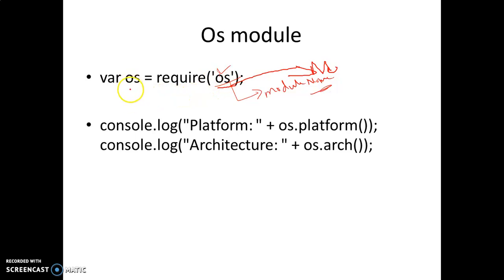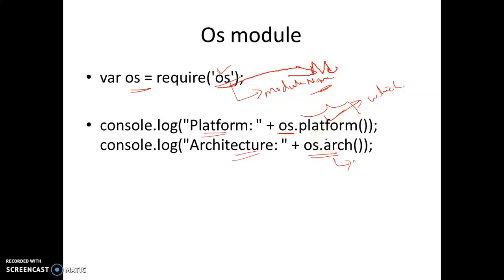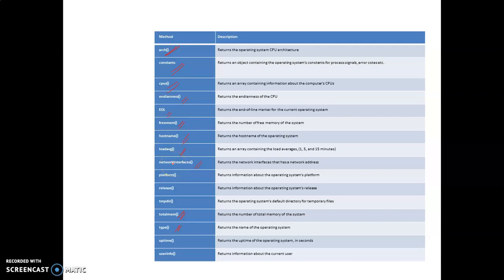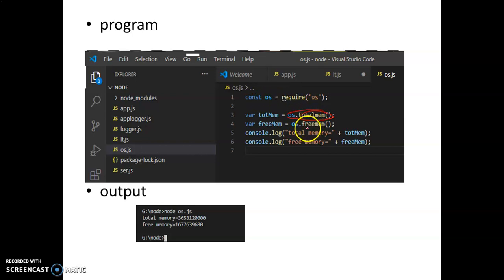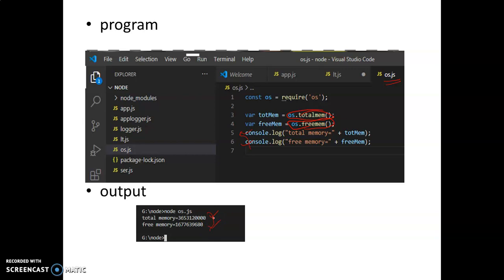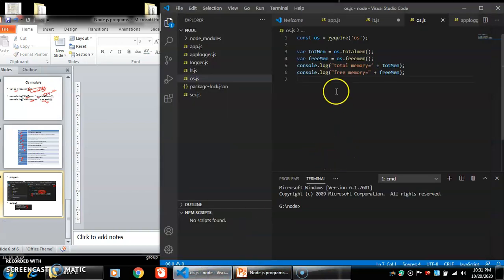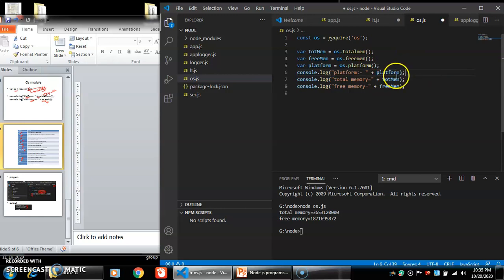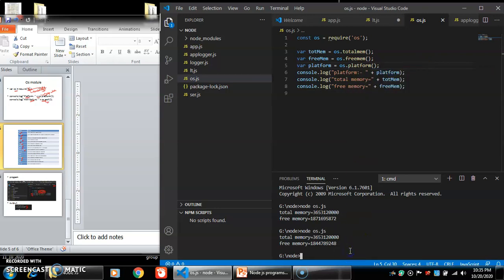node js OS modules